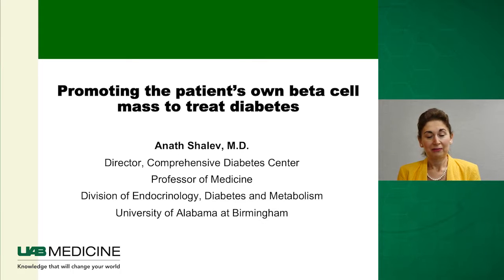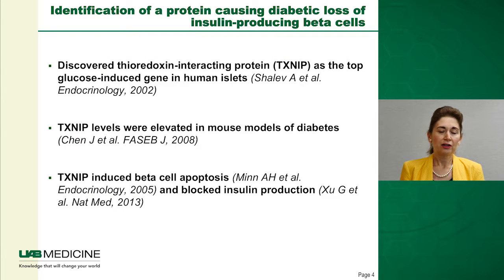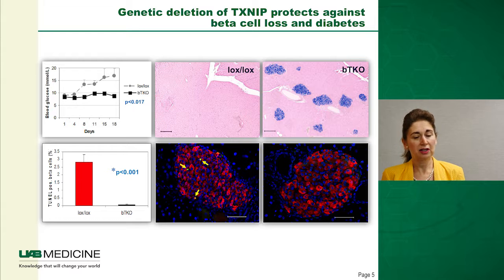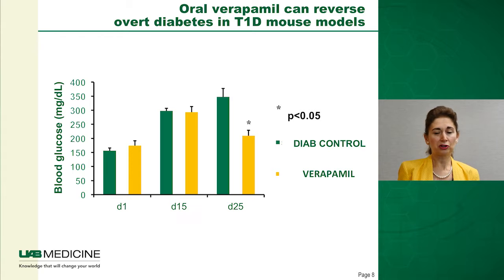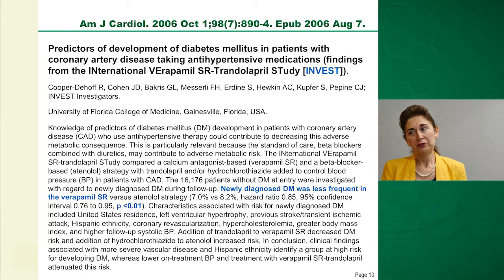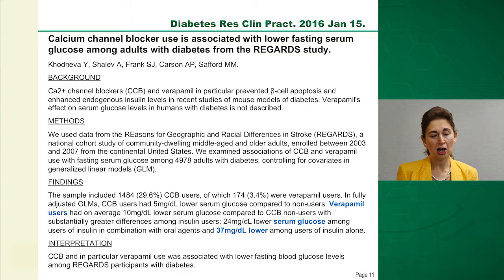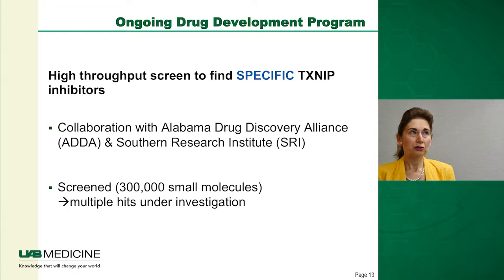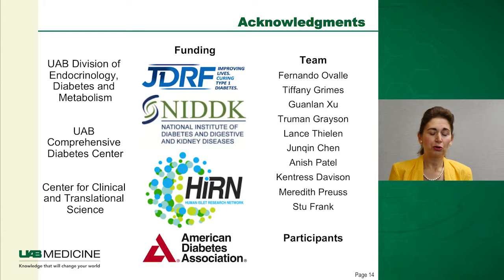Promoting One's Own Beta Cell Mass to Treat Diabetes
Anath Shalev, M.D., director of the Comprehensive Diabetes Center and professor in the Division of Endocrinology, Diabetes, and Metabolism at UAB Medicine, gives an overview of her research which suggests novel treatments with Verapamil for diabetes.

Need to refer a patient? The UAB Medicine MIST team will help facilitate the consult or transfer request to make it as easy as possible for referring physicians.

Call 800.UAB.MIST
UAB MIST is for physicians and health professionals only; it should not be used by patients.